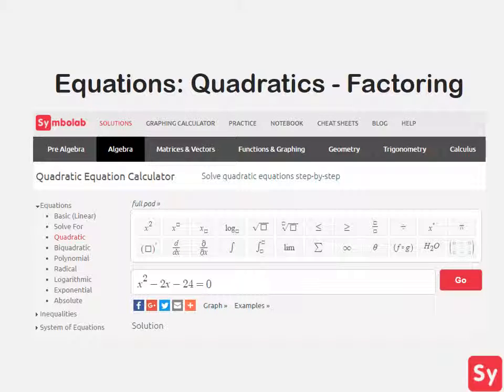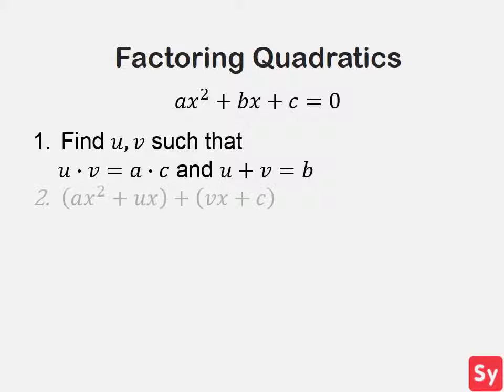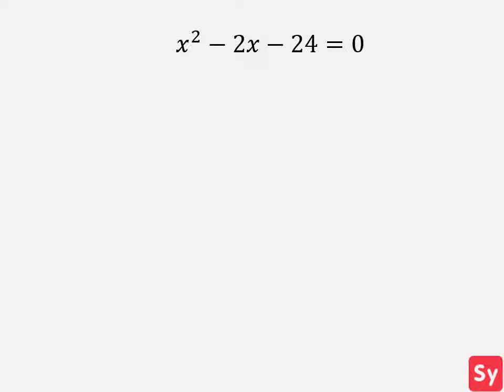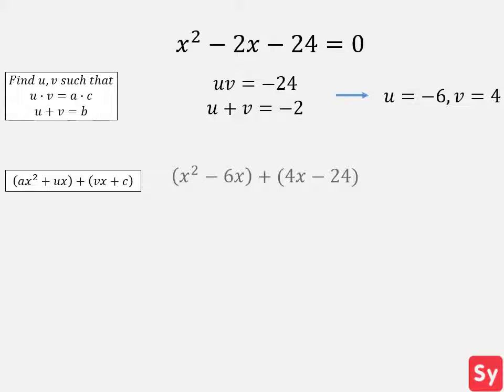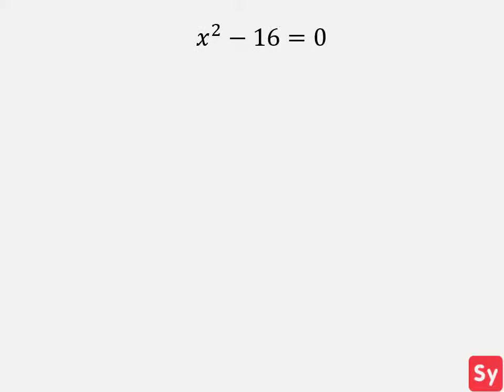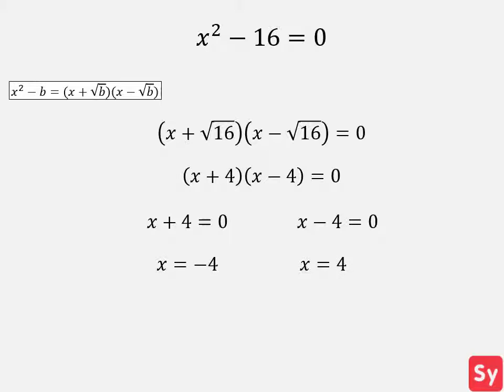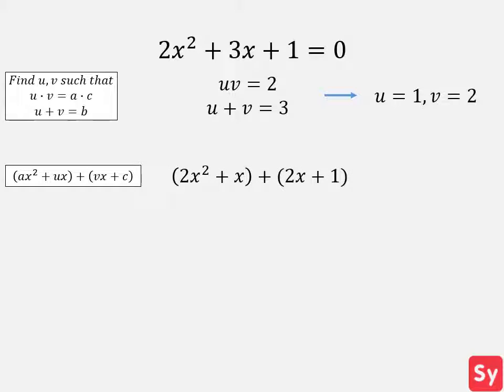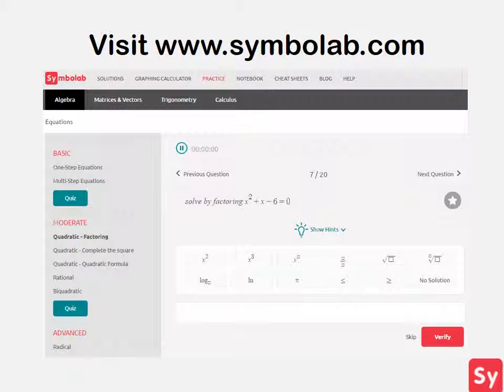Equations: Factoring Quadratics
In this video, we talk about how to solve quadratic equations by factoring.